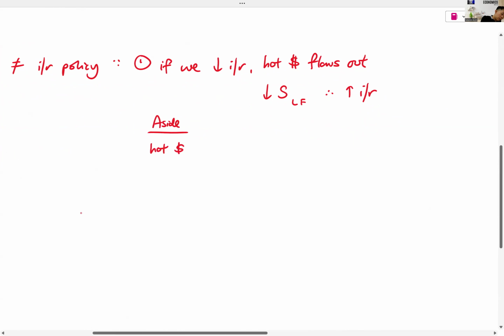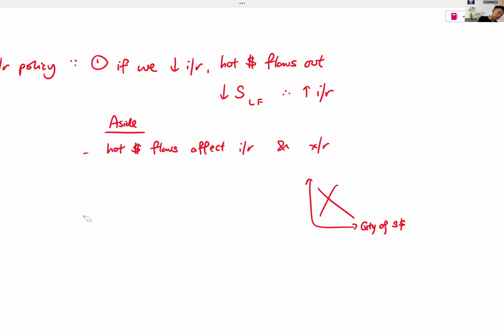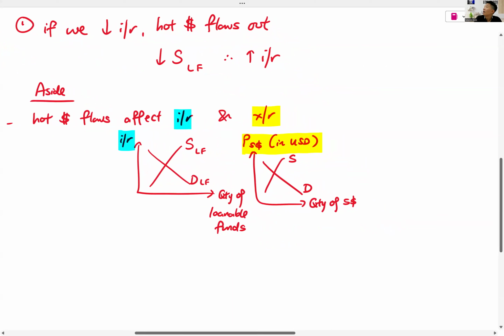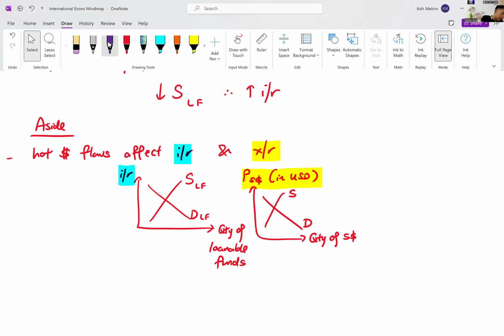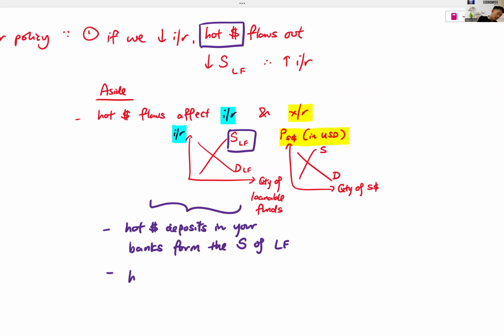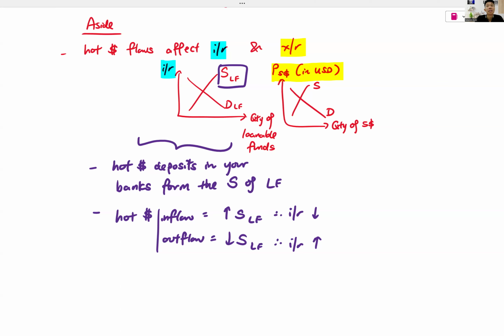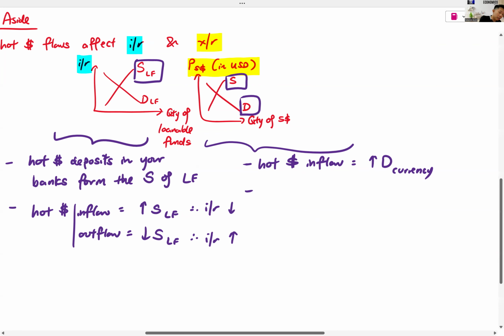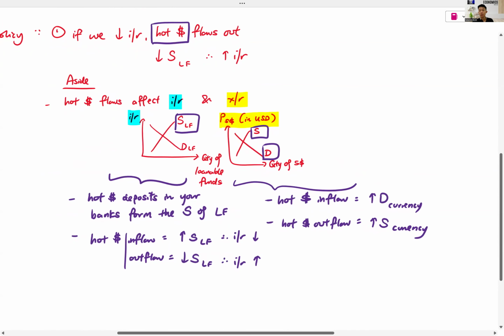Economics Tuition - Impact of Hot Money Flows on Interest Rates and Exchange Rates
If you're confused on how hot money flows affect interest rates and exchange rates, this video sets it out clearly using two frameworks - the loanable funds framework and exchange rate determination framework.